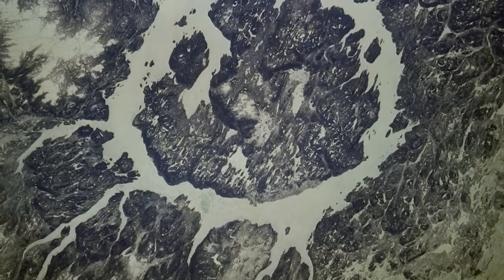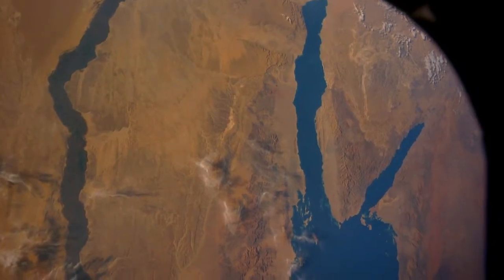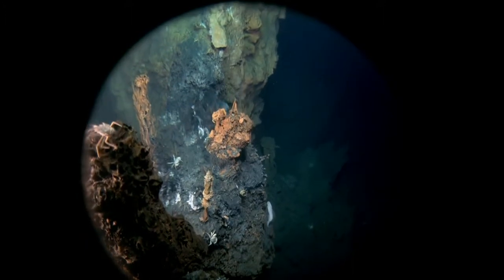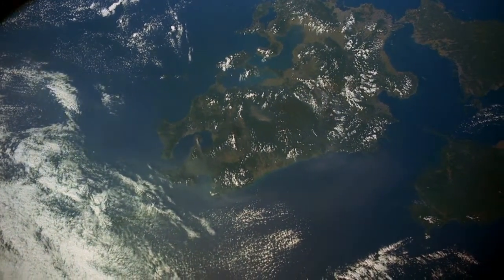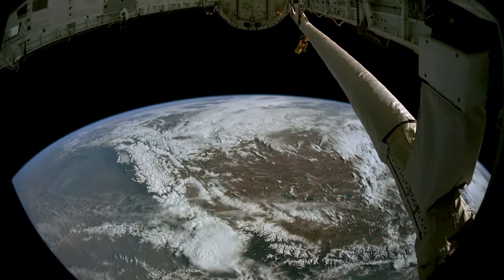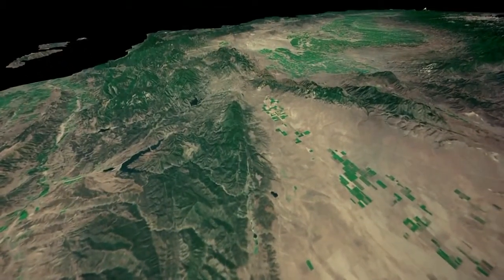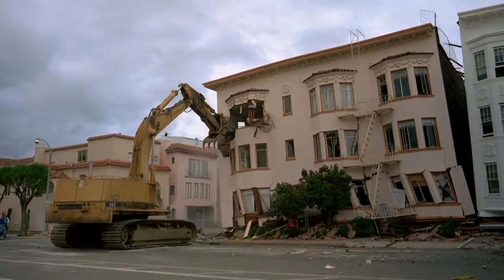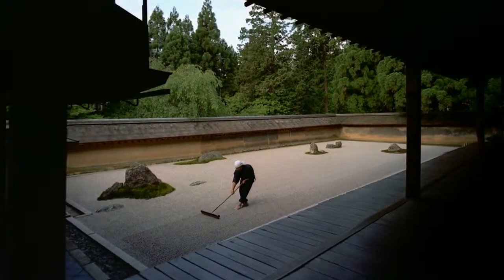Blue Planet - Mavi Dünya B3 [HD_720p]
Blue Planet Mavi Dünya B3 HD , Belgeseller ... Refik ile Duygusal Esinti HDnaturaltv